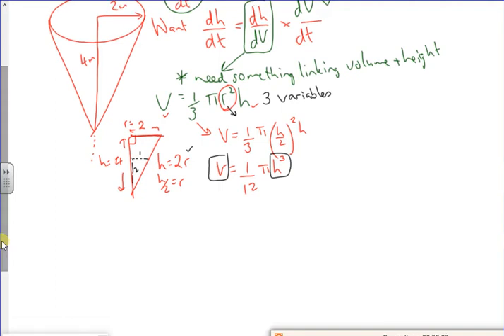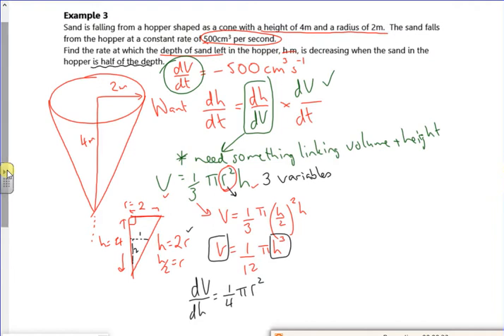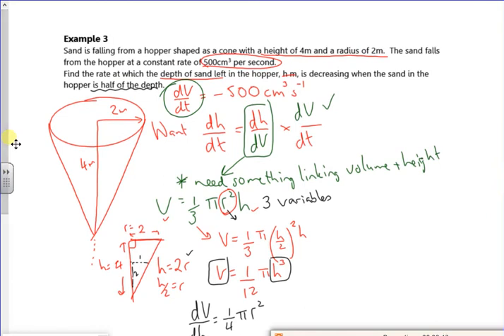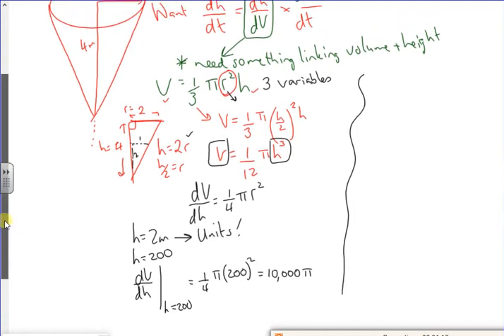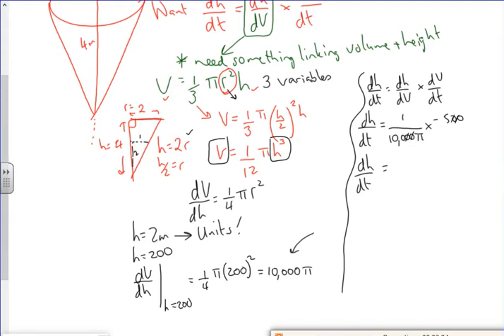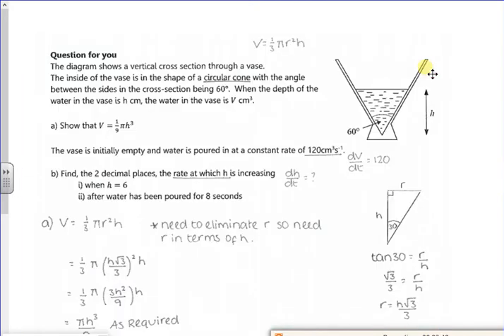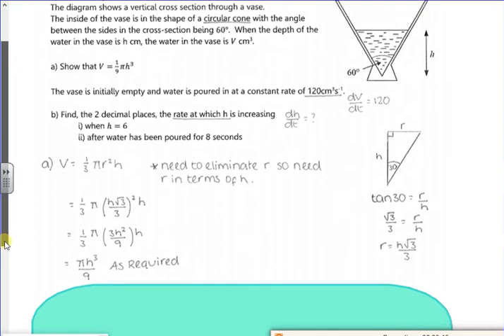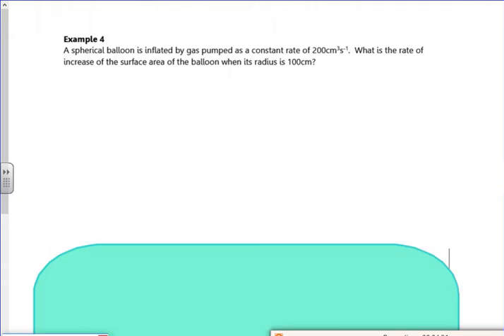A2 diff 2 rates video 3